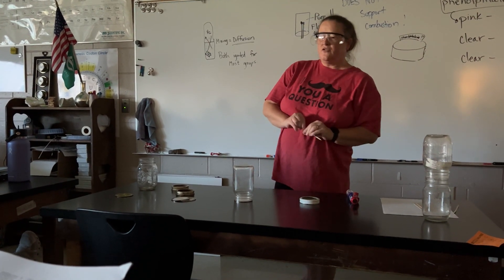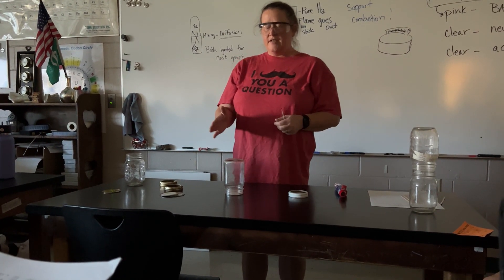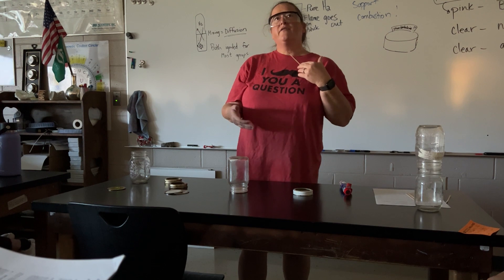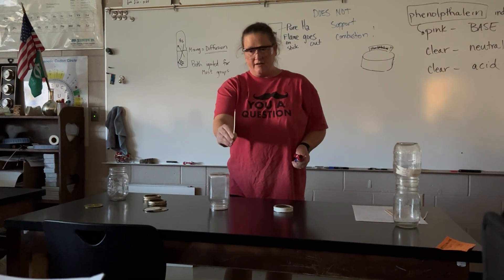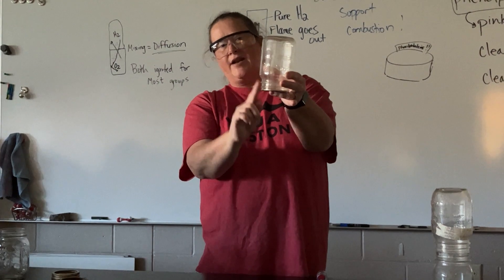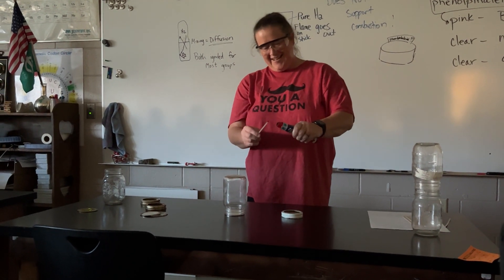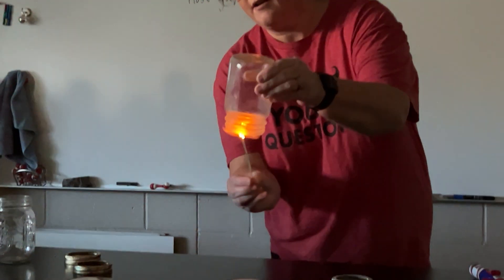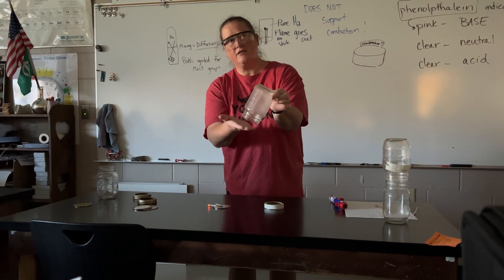Hydrogen is Combustible, but does NOT Support Combustion